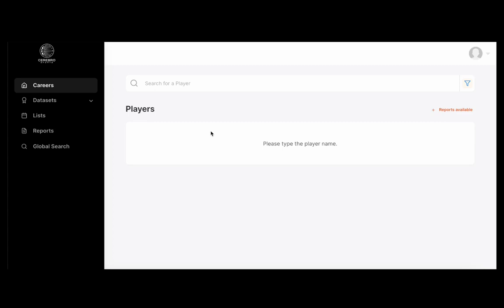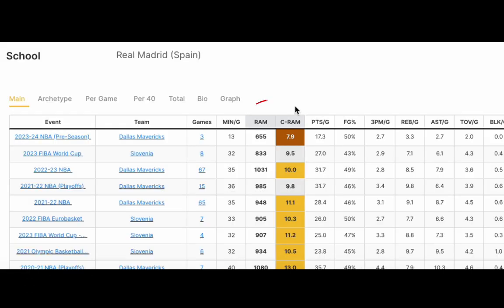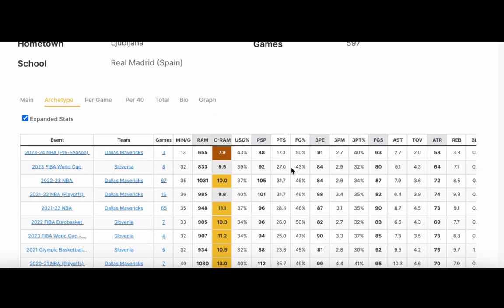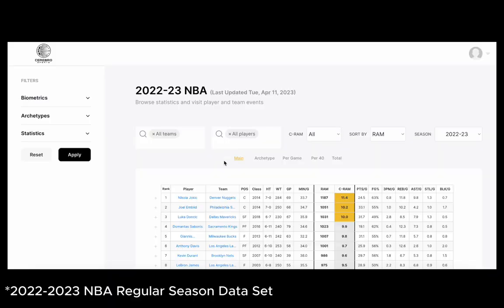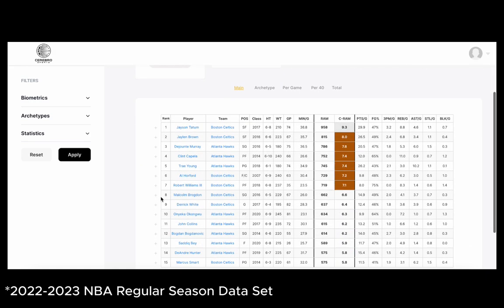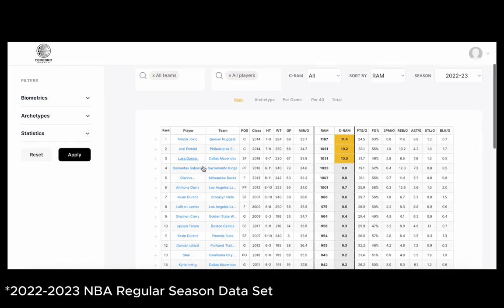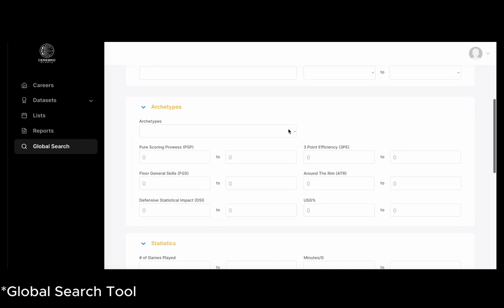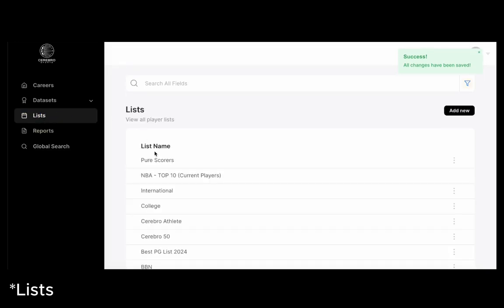Cerebro Sports Platform Overview Tutorial 2023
🚀 Ready to revolutionize the way you perceive basketball? Join us on an exhilarating journey as we unveil the powerhouse that is the Cerebro Sports platform! 🏀✨

🌐 In this comprehensive overview, we take you on a guided tour through the myriad features that make Cerebro the game-changer in basketball analytics. From player insights to dynamic player analytics, witness firsthand how our platform empowers coaches, analysts, and enthusiasts alike.

📊 Explore the intuitive dashboard that puts a universe of sports data at your fingertips. Dive into the customizable analytics tools designed to decode player performance, strategize game plans, and gain a competitive edge like never before.

🌟 Whether you're a sports professional or a dedicated fan, this overview is your key to unlocking the full potential of Cerebro Sports. It's time to go beyond the stats and embrace a new era of basketball intelligence. Hit play and embark on the journey to excellence! 🏆🔗

📖 Glossary
RAM 0 -1,000 player performance rating using only the player’s box score stats in an event. The RAM has a soft ceiling of 1,000.

C-RAM derives the strength of a player’s performance relative to an average performer in the same event. The C-RAM acts as the universal yardstick, allowing cross-event comparison
🏅Gold - Superstar
🏅Silver - Allstar
🏅Bronze - Above Average

5️⃣ Skill Metrics (5MS)
1️⃣. PSP Player Scoring Prowess (Scoring Volume / Efficiency)
Skills Scores Range from 0 - 100
(60 or higher = GOOD) - - - (80 or higher = ELITE)
2️⃣. 3PE 3-Point Efficiency (3 PT Volume / Percentage)
3️⃣. FGS Floor General Skills (Assists / Turnovers / Steals)
4️⃣. ATR Around the Rim (Blocks / Offensive and Defensive Rebounds)
5️⃣.DSI Defensive Statistical Impact (Steals / Blocks against Personal Fouls)